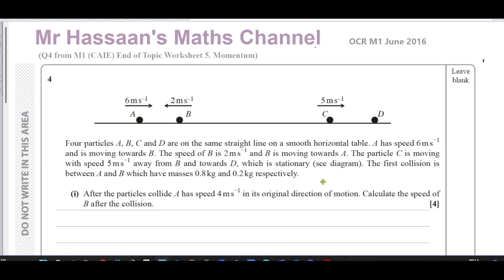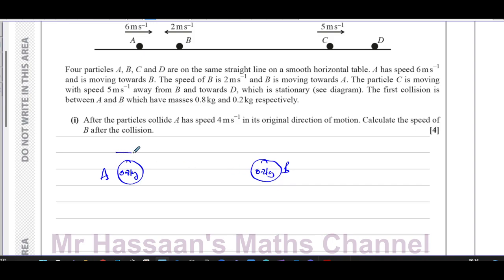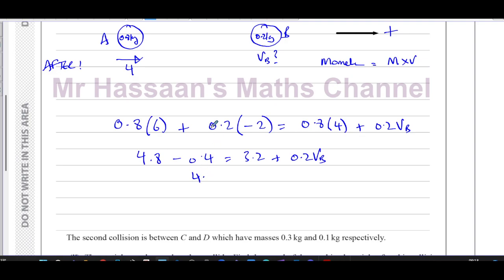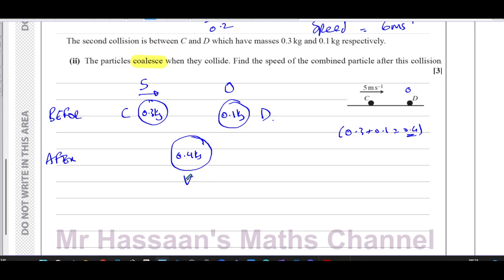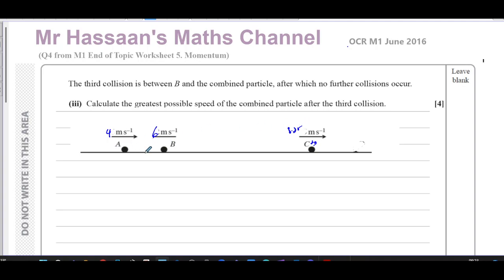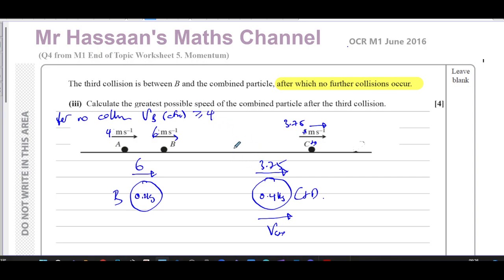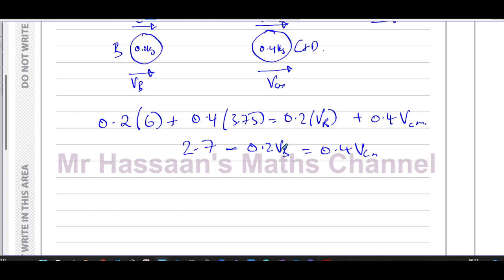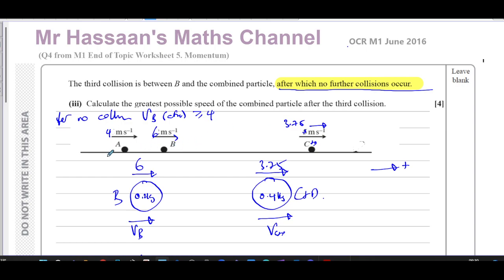[4] OCR, 4728/01/M/J/16 M1, June 2016, Q4, Momentum